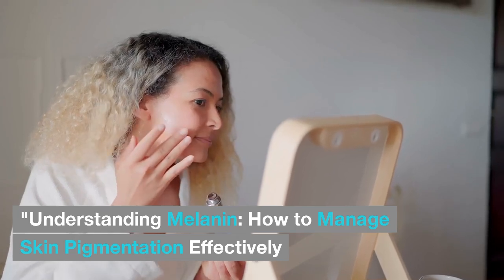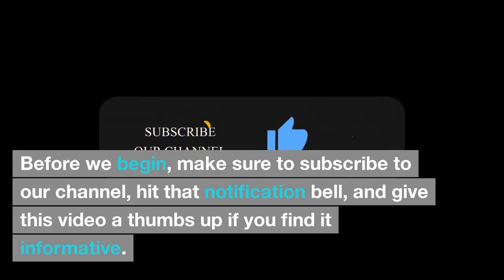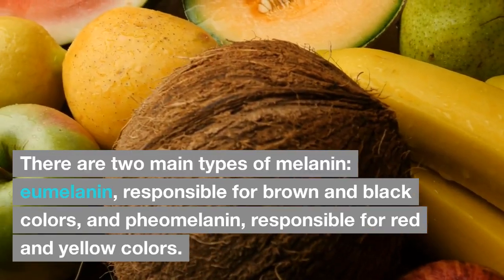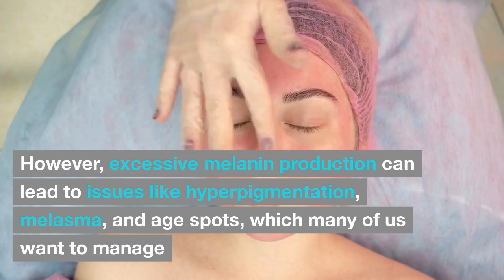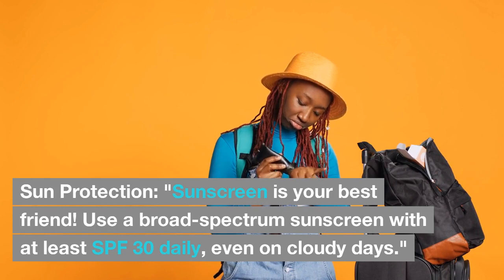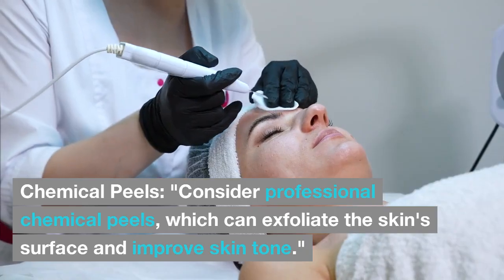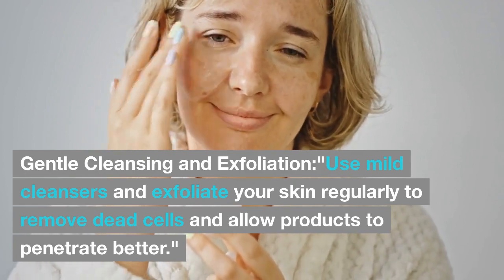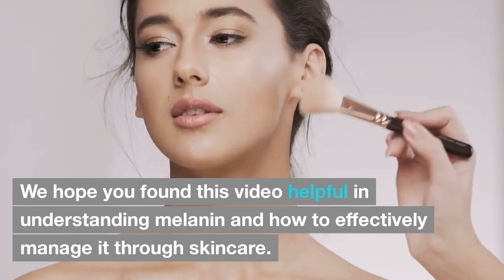What Is Melanin And How to Reduce The Production Of Melanin Through Skin Care😲